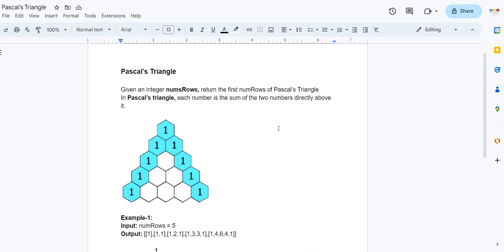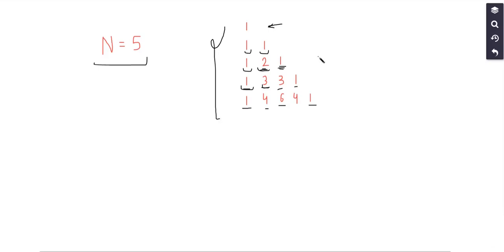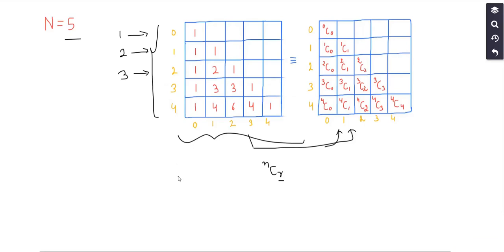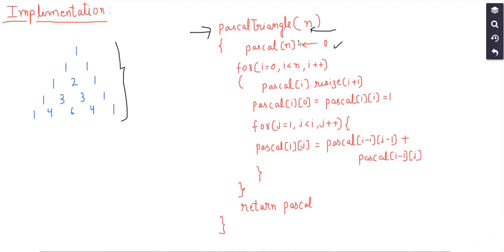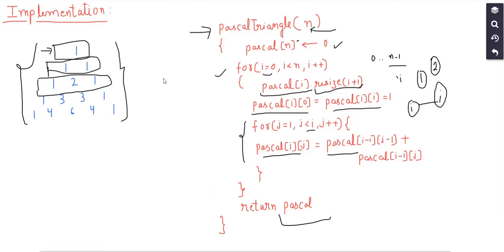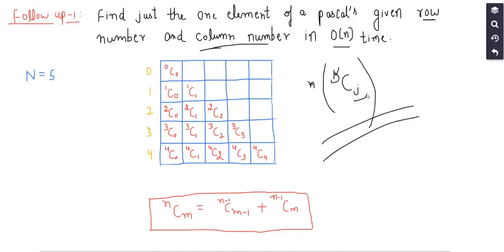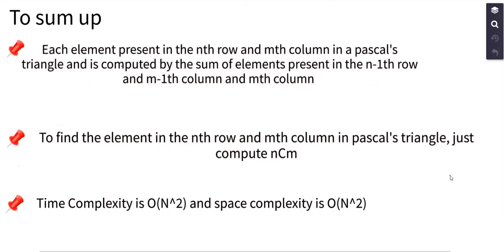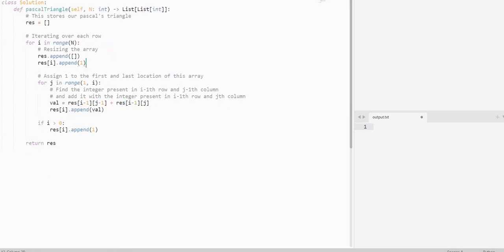Pascal Triangle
In this video , I shall discuss the solution to the standard problem "Pascal triangle"

Video Chapters:
0:00 Introduction
0:09 Problem Description
0:57 Building the solution
4:27 Implementation
6:28 Time and Space complexity of this approach
6:46 Follow-up-1
7:48 Follow-up-2
9:19 Code implementation